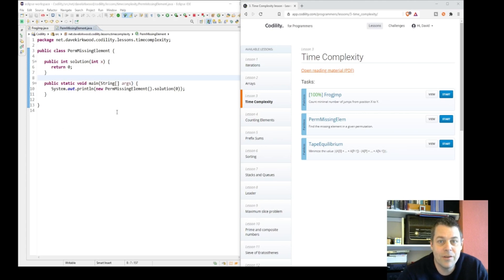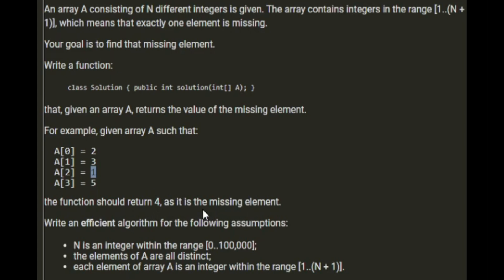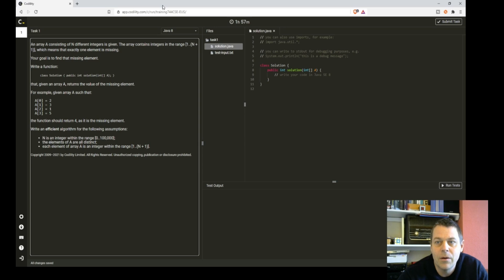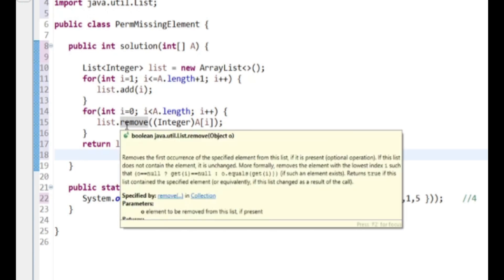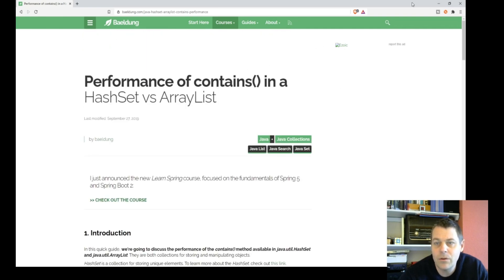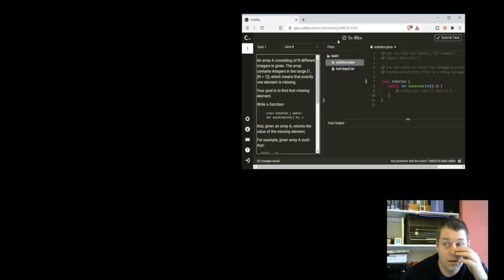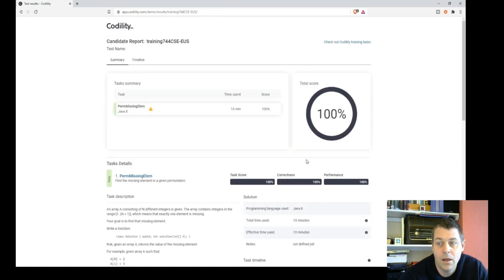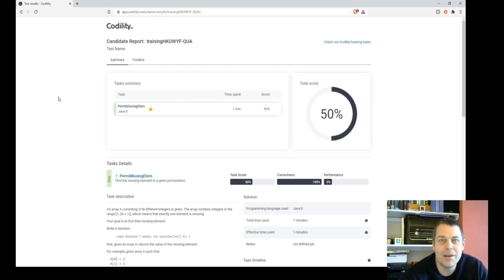Codility PermMissingElem Java solution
PermMissingElem is a time complexity test in Codility where an array contains a list of integers from 1 to N+1, where N is the size of the array. There is one value missing and the object of the test is to find the missing value in the quickest time possible. This video show my Java solution to PermMissingElem.